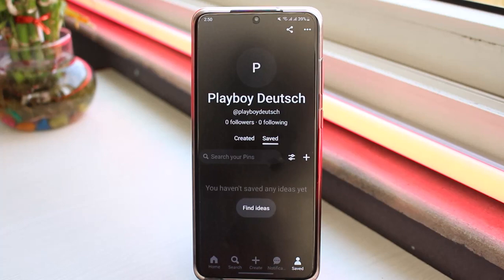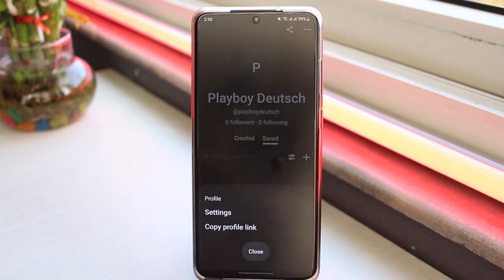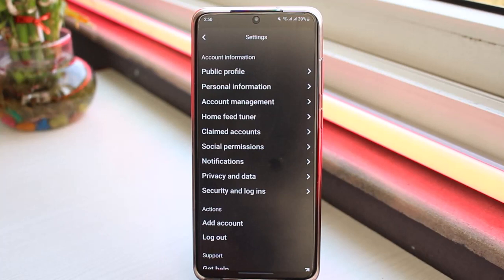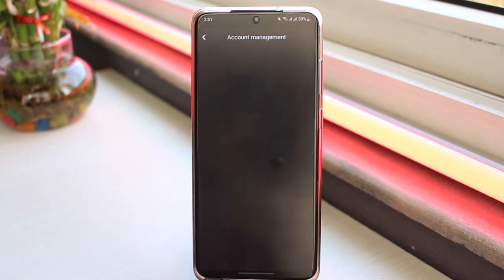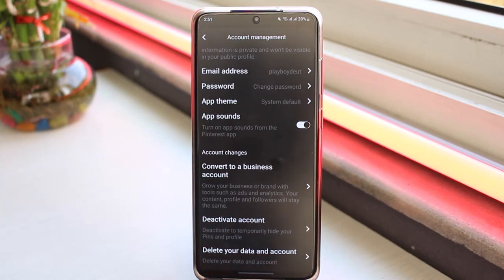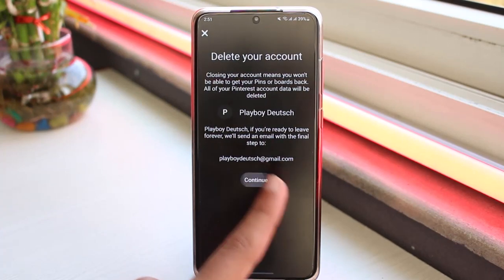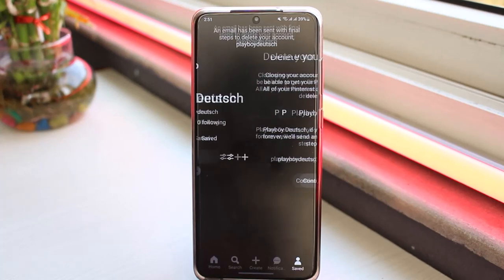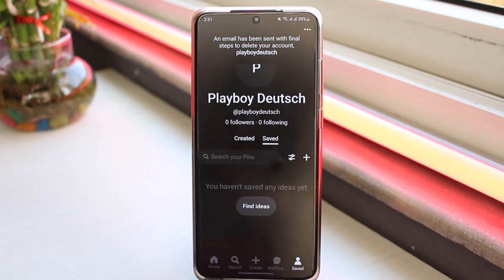How to Delete Pinterest Account | 2023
In this tutorial, I will guide you on How to Delete Pinterest Account.